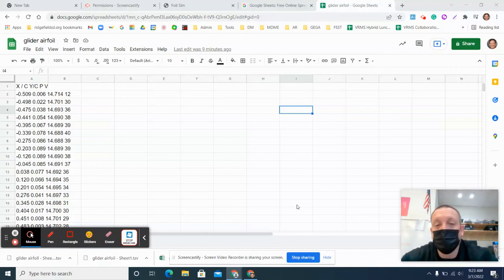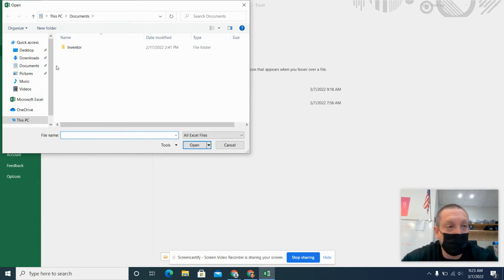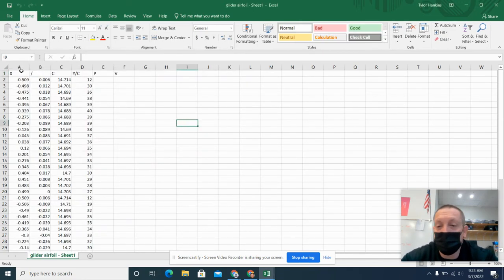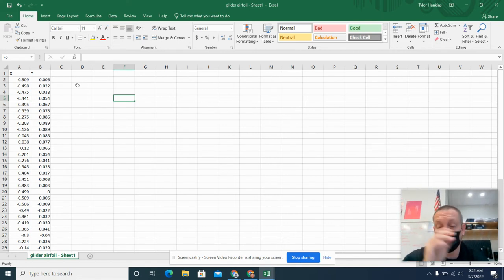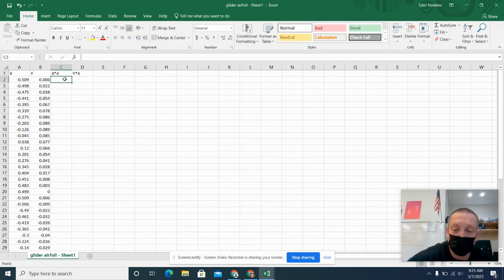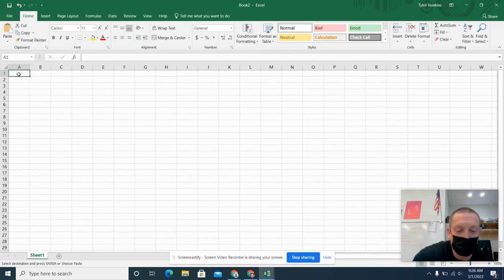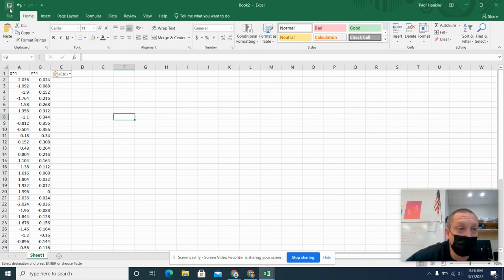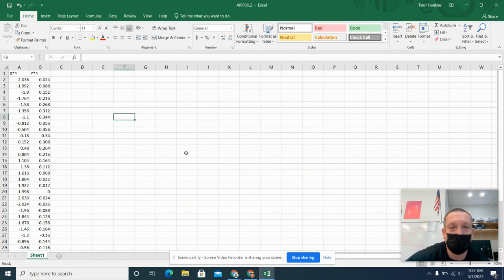Airfoil Part 3: Cleaning up Data in Excel